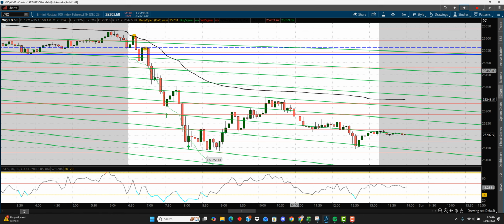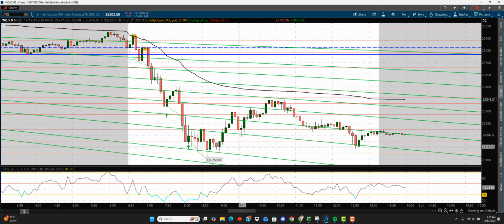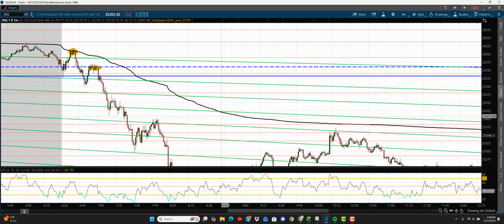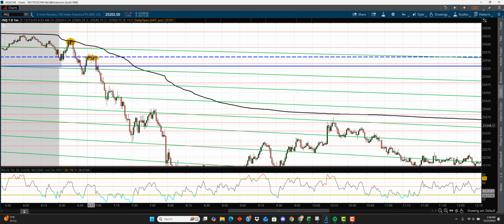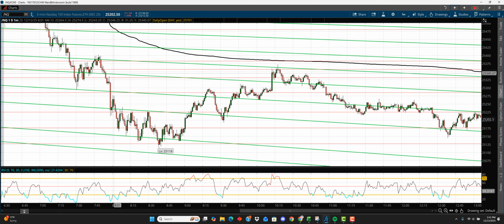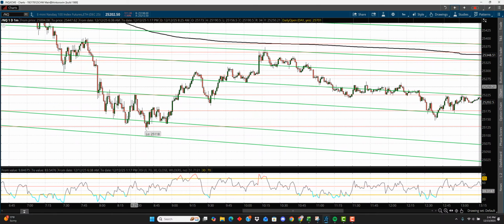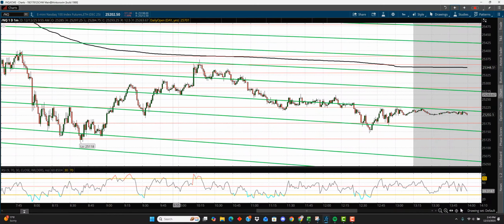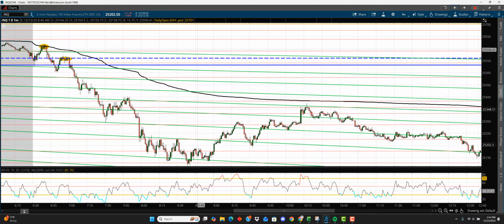Day Trading NQ Futures with precision with Transform My Trading S & R levels & angles.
Day Trading NQ Futures with precision using Transform My Trading Support & Resistance levels & angles. You do not need fancy indicators to create success in day trading. All you need is true system, confidence to in the system and consistency discipline to create daily success.